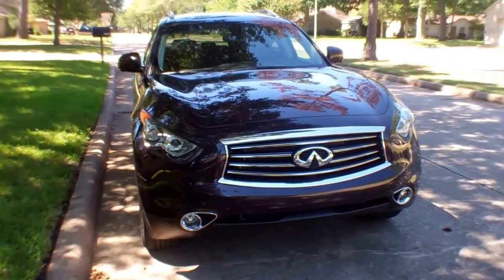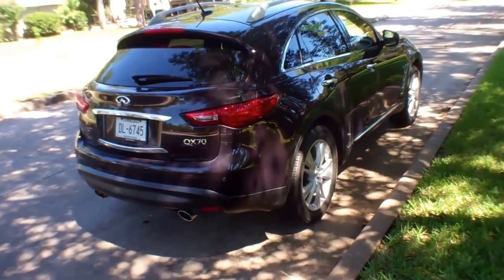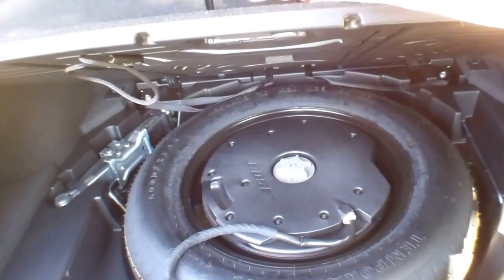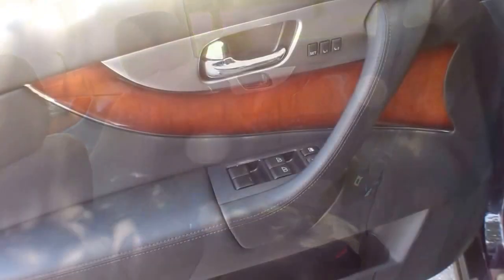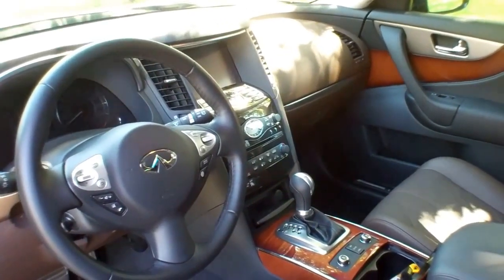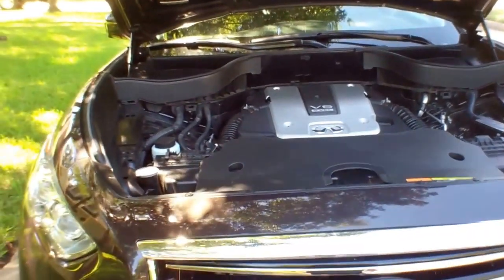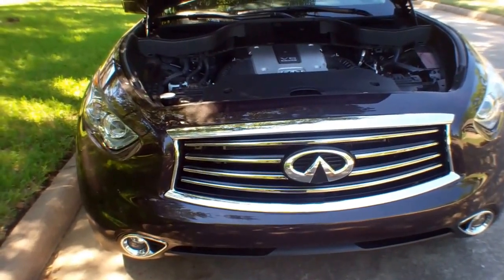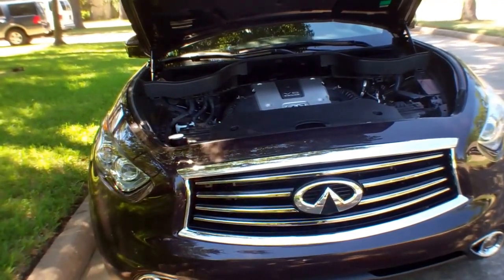The 2014 Infiniti QX70 First Look by In Wheel Time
Yahoo Sports Houston's In Wheel Time Radio Program takes a look at the 2014 Infiniti QX70. Mike Herzing narrates.